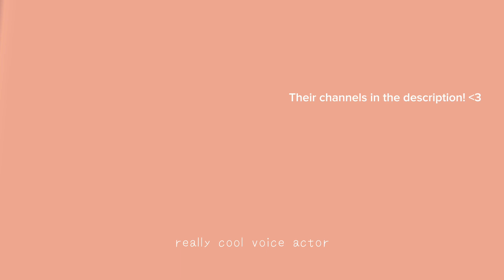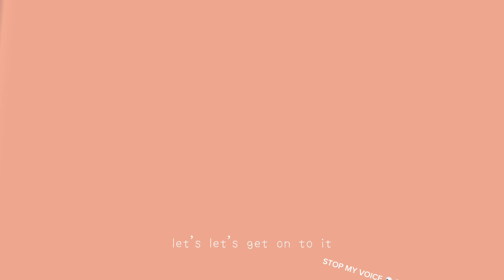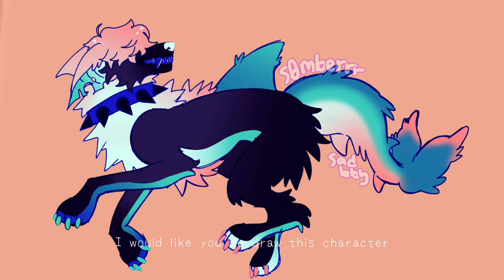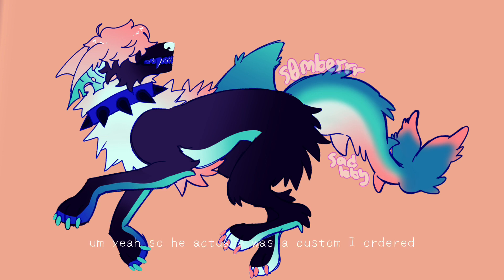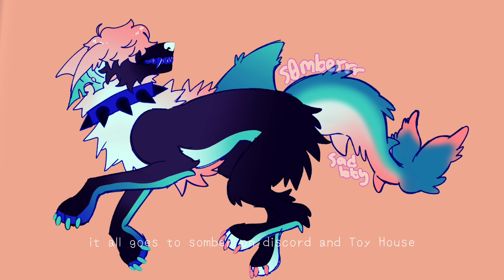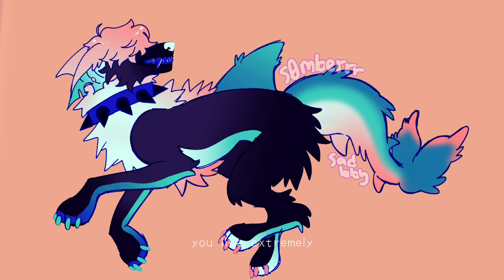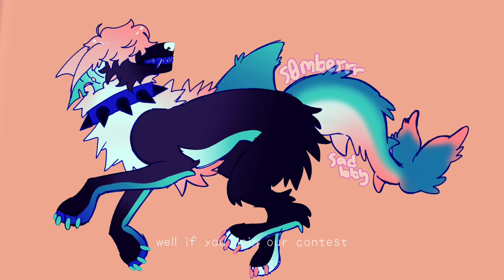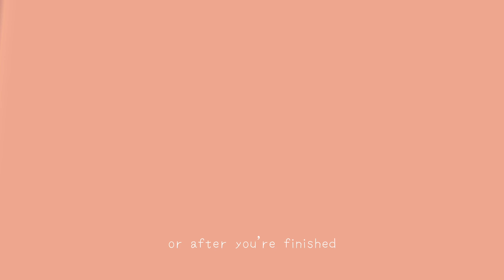(OPEN) INDIG0Z art contest !!! 💥(READ DESC)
Hello everyone !!!

Thank you for all the support, i wish you all have a great and fabulous day, I COMPLETELY FORGOT THE MENTION

THAT I WILL HAVE ONE WINNER FOR MY PFP

AND ONE WINNER FOR MY VIDEO !!!

have a great day ! Goodluck!

(Please do not be shy and please ask me questions if your confused with anything, i will gladly help ^^